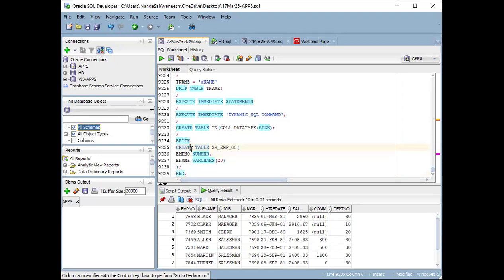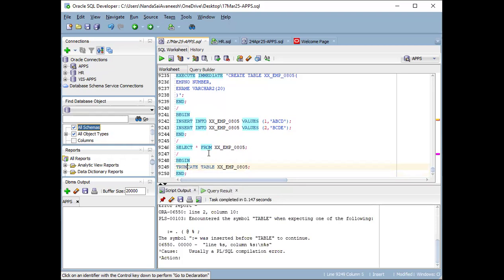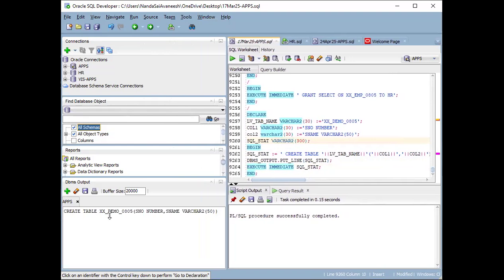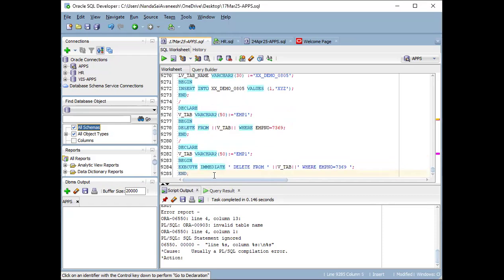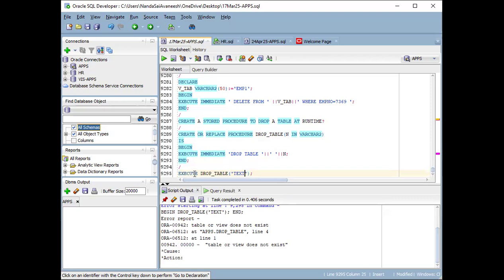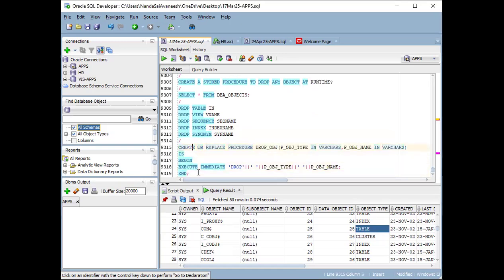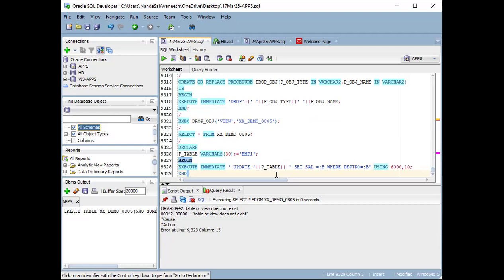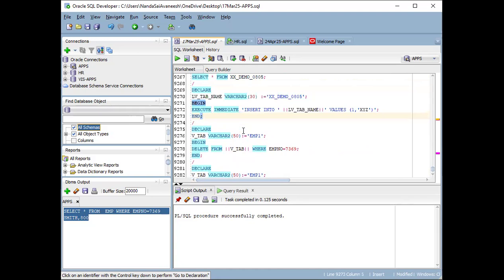Day 45 2